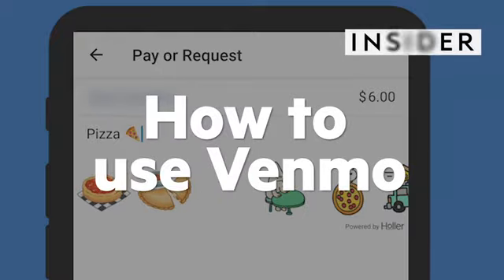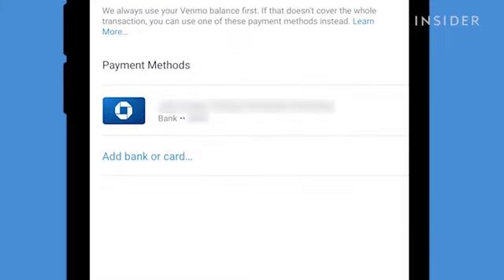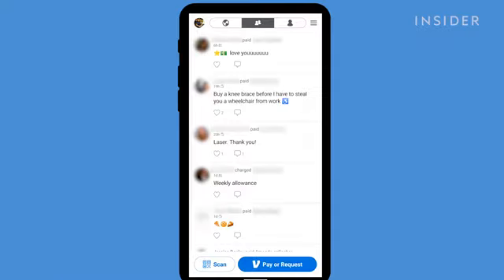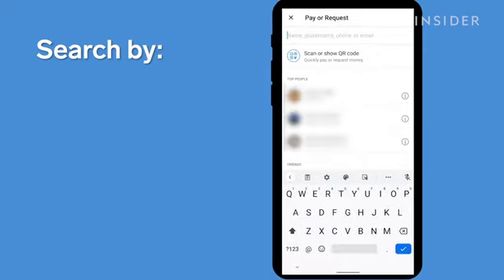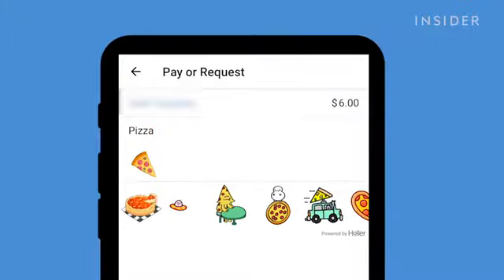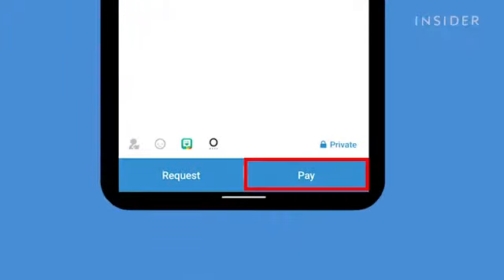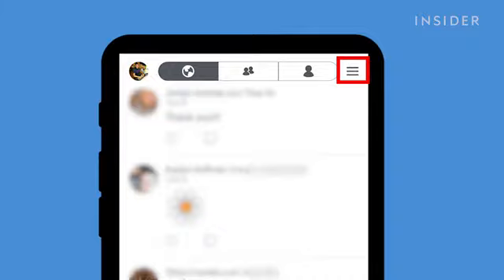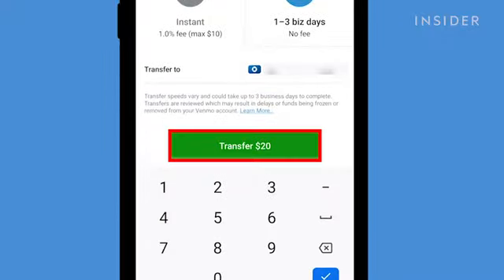How To Use Venmo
0:00 Intro
0:12 Adding a bank account or card
0:47 verifying account
1:15 Sending and requesting money
3:23 Transferring money to bank account

Venmo is a popular app that allows you to send and receive money digitally. Here is how to use it.